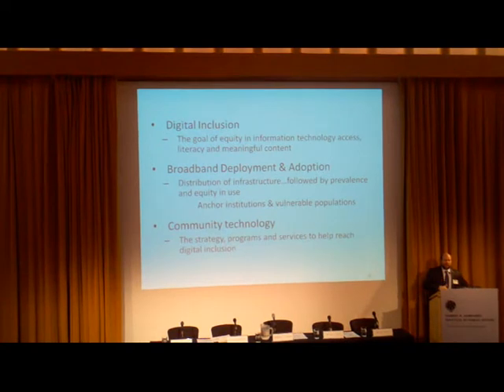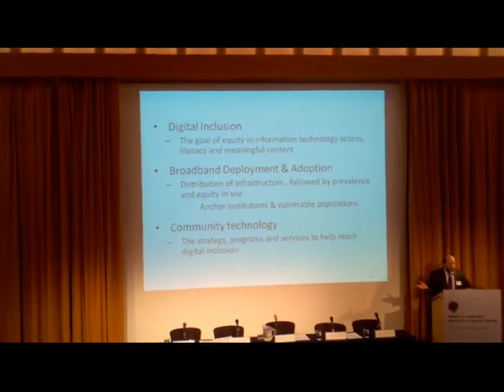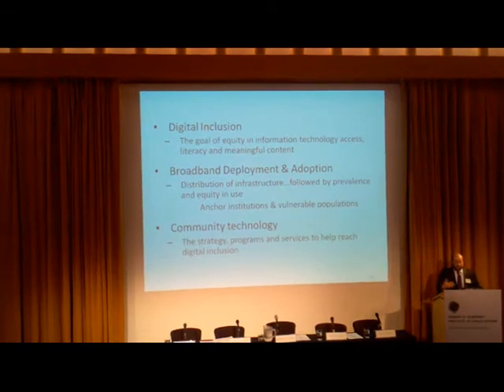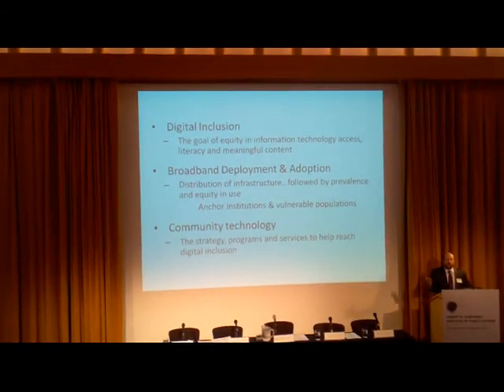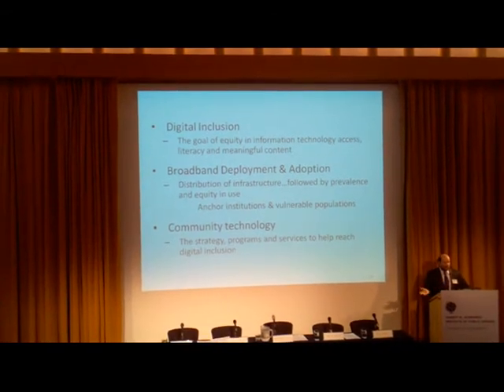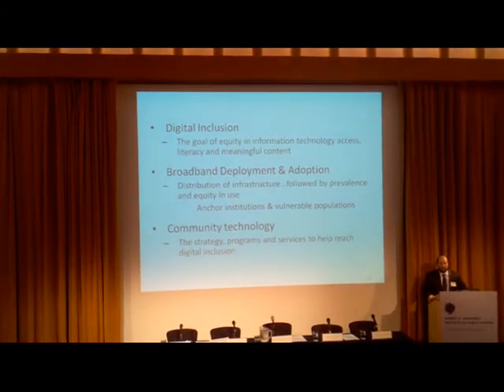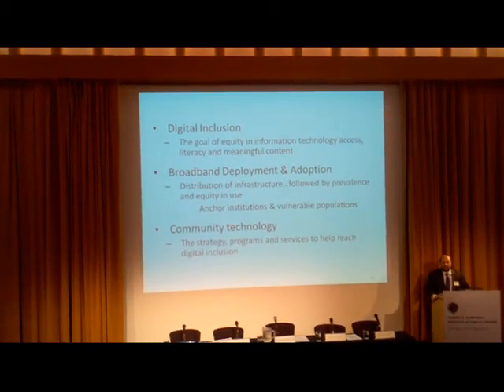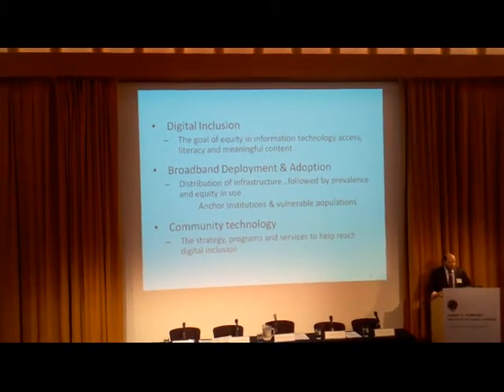David Keyes speaks on strageties for encouraging broadband adoption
From the Digital Inclusion conference in Minneapolis on December 6, 2010 hosted by Project for Pride in Living and St Paul Neighborhood Network..